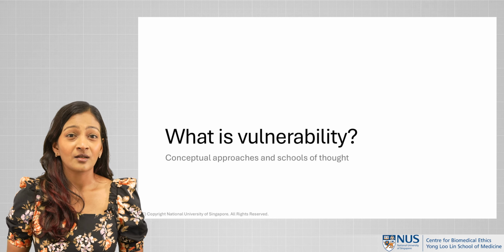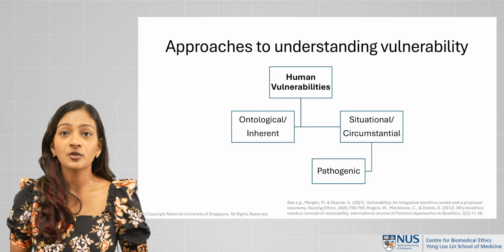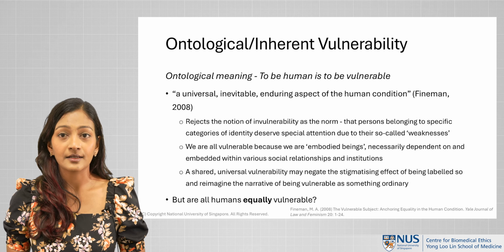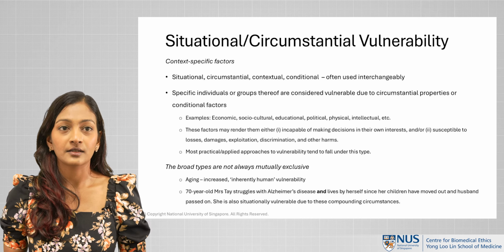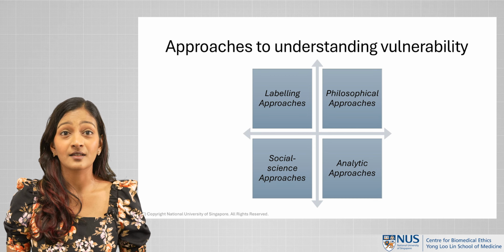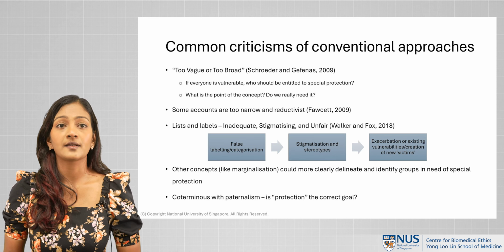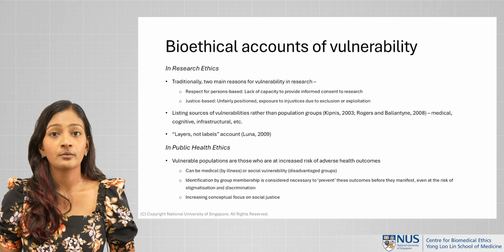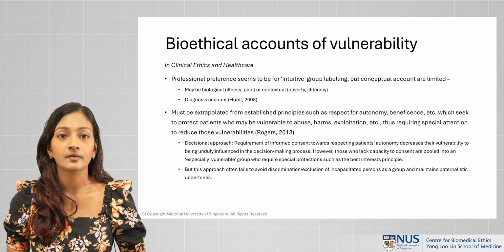Vulnerable Populations: Conceptual Approaches to Vulnerability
in the final module of our CENTRES series on Clinical Ethics beyond more commonly debated themes, Mathavi Senguttuvan from the Centre for Biomedical Ethics discusses the topic 'Vulnerable Populations'.

In the first video from a set of three, Mathavi provides a conceptual overview of vulnerability as it is commonly approached in healthcare and bioethics. This complex concept is often reduced to a process of labelling certain groups of people as vulnerable, which can result in mischaracterisation or stigmatisation of those groups. It has simultaneously received criticism for being too broad and vague, thus necessitating a deeper analysis of what it means.

Suggested readings:
~ Mergen, M. & Akpınar, A. (2021). Vulnerability: An integrative bioethics review and a proposed taxonomy. Nursing Ethics, 28(5):750-765